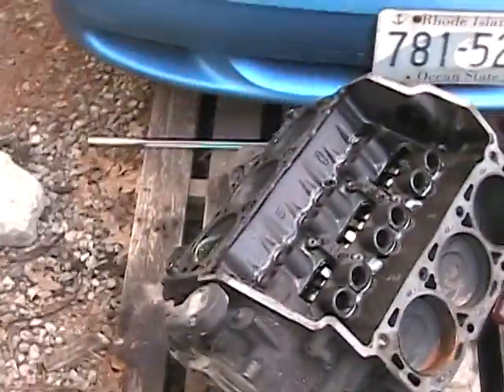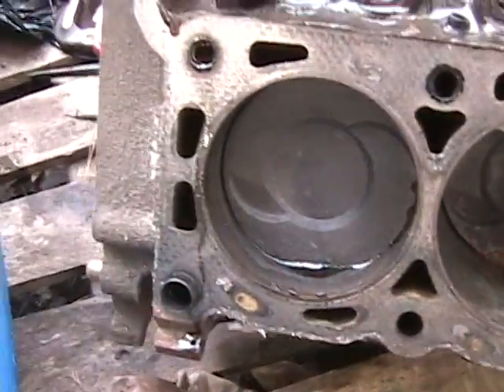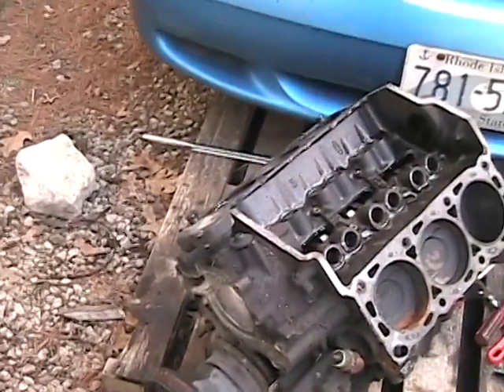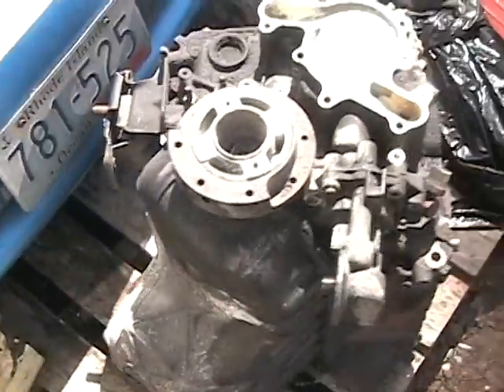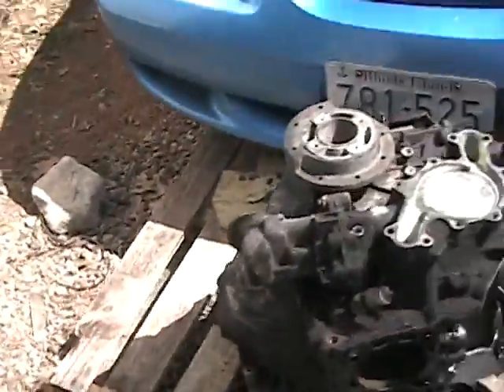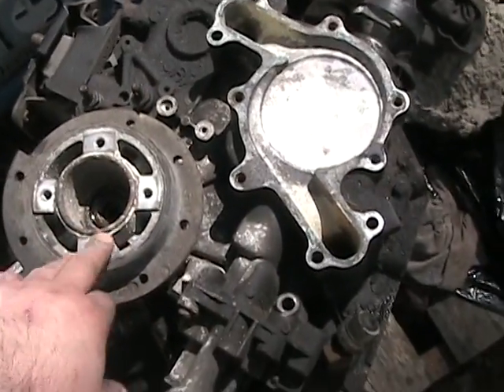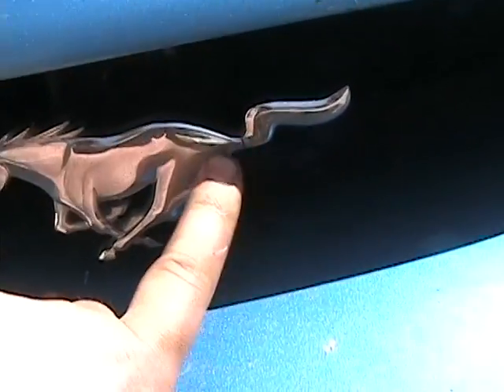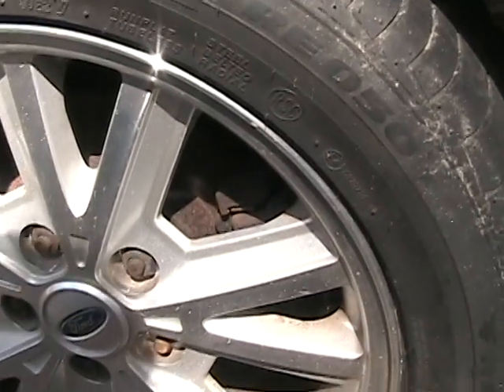Mustang Update 3.8l V6 Engine Apart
Taking apart a 3.8l V6 Mustang Motor. Scrapping the block and keeping the rotating assembly and other various parts.